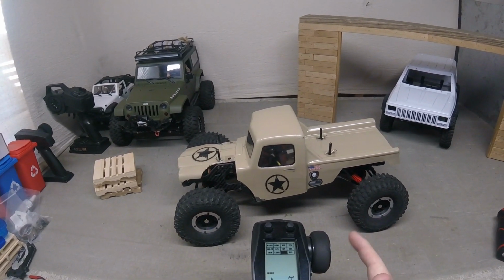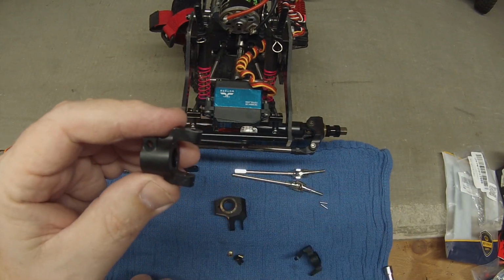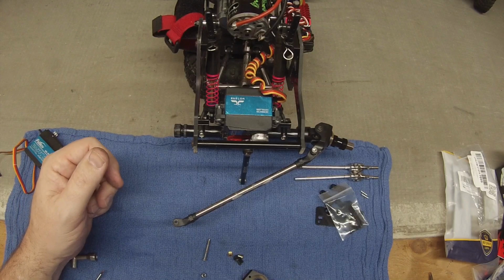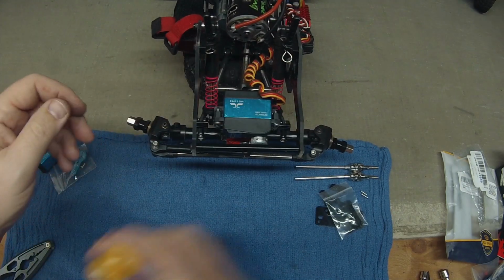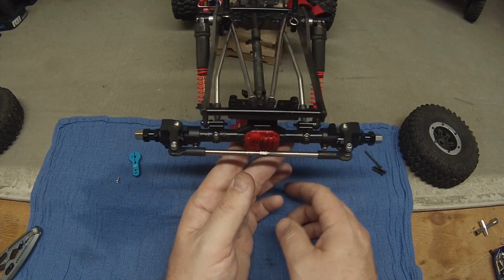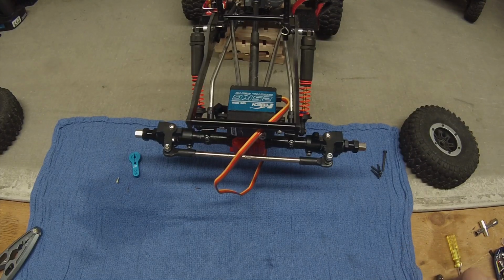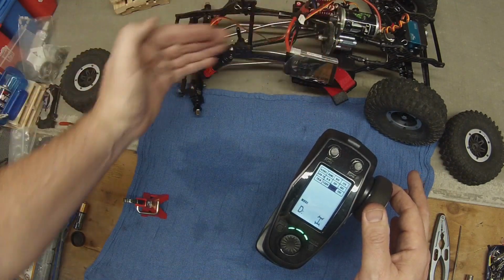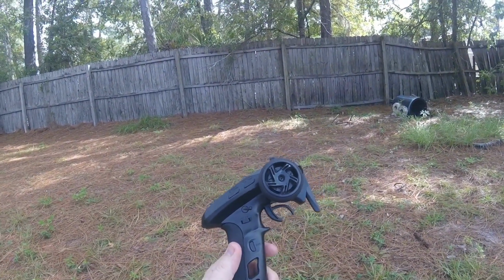Injora LCG chassis 4- wheel steering conversion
Today we upgrade our Injora LCG to 4 wheel steering.

Below are the links to Amazon for the parts used.

this is earned at no extra cost to you.

Injora LCG chassis kit

Feetech 25kg servo

Injora axle mount servo bracket

Tbest axle set

RCboyz brass c-hubs and knuckles

TRB RC , AR44 complete bearing set, = 1 axle